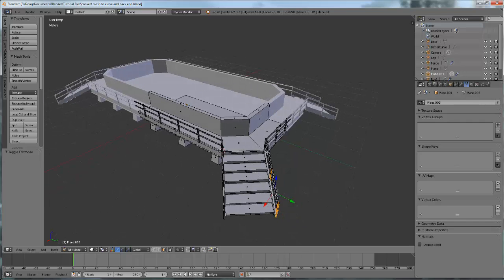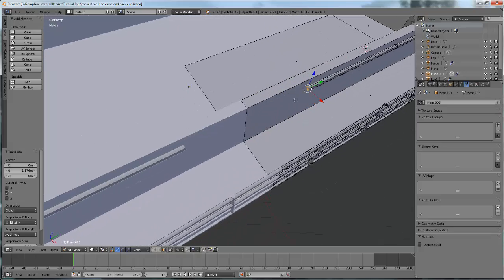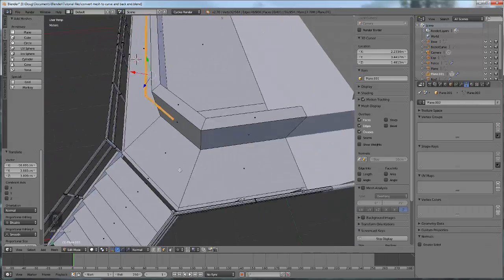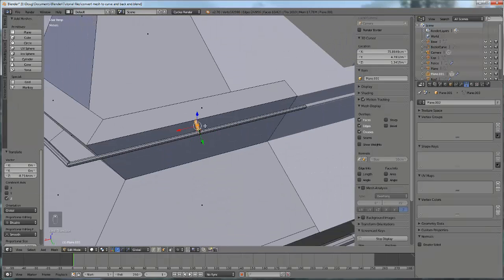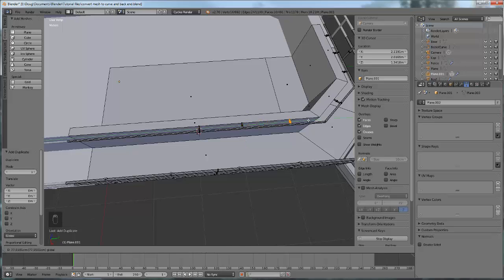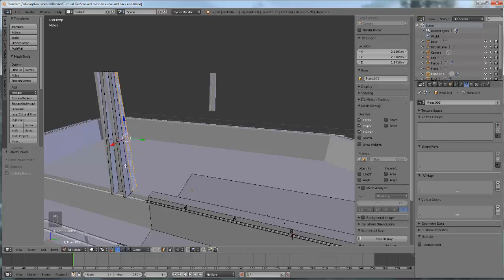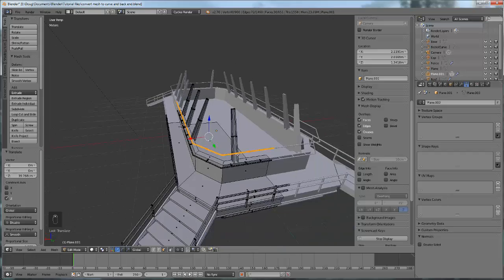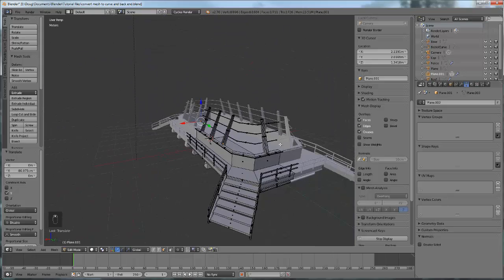Jurassic Park Tutorial 9 Joining multiple objects